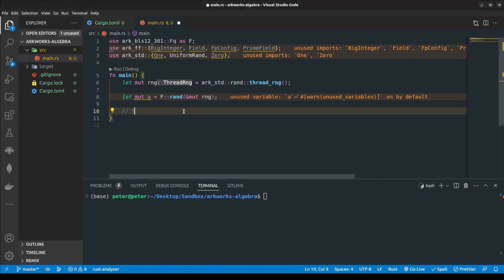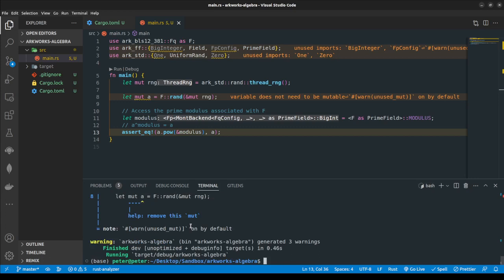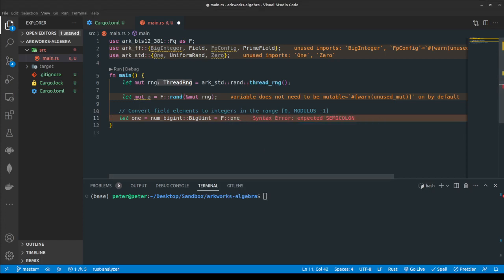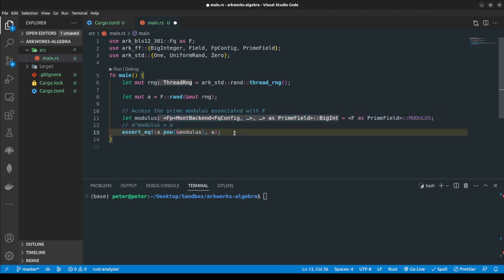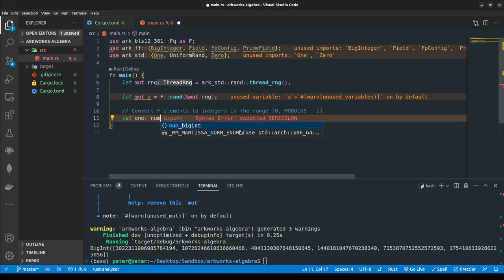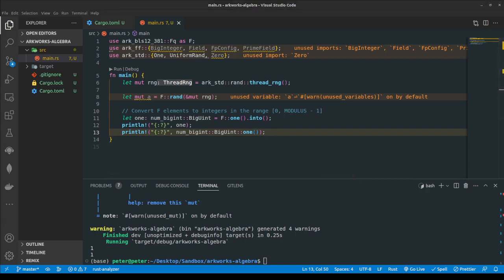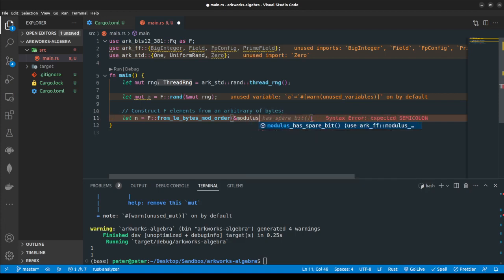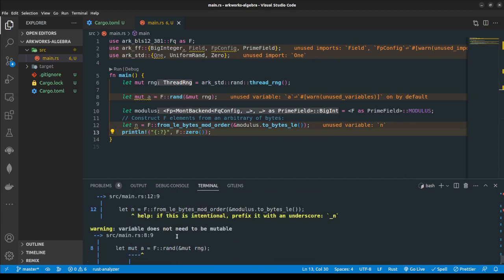ZK-Study: Basic algebra with arkworks || Prime Field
Narrator Telegram: @IppoNoCrypto